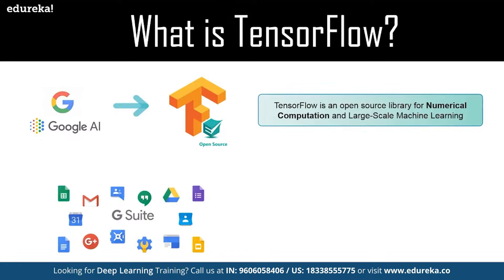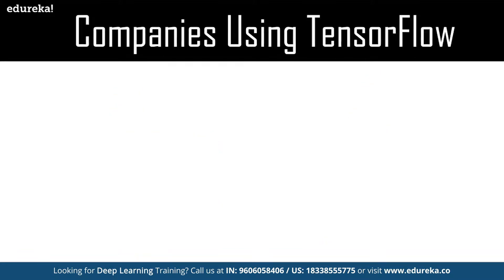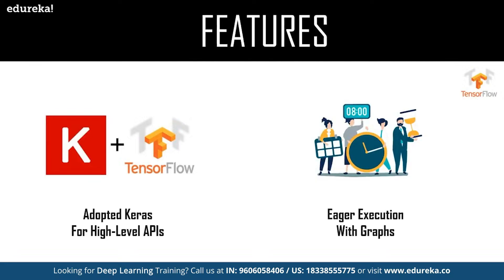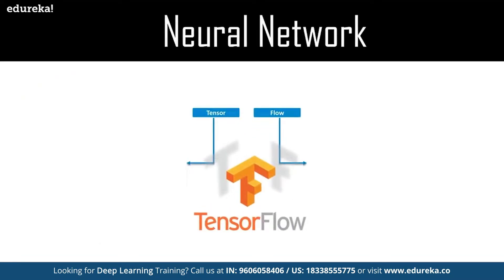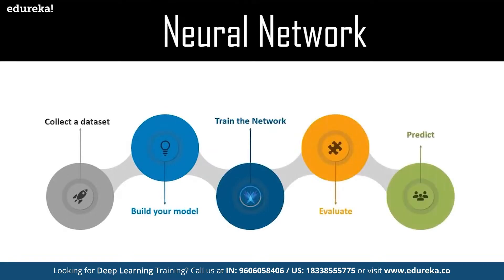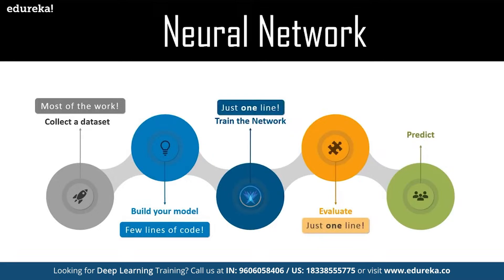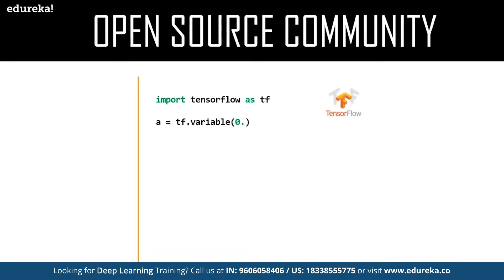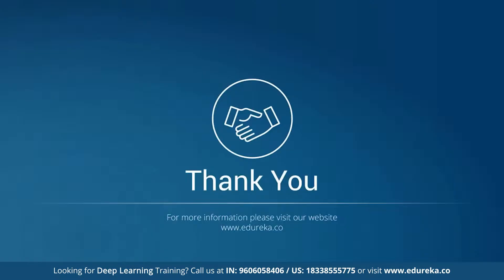TensorFlow In 10 Minutes | TensorFlow Tutorial For Beginners | Deep Learning & TensorFlow | Edureka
This Edureka video provides you with a basic introduction to TensorFlow: The amazing deep learning framework by Google. Below are the topics covered in this video:

1. What is TensorFlow?
2. Companies using TensorFlow
3. Features of TensorFlow
4. What are Tensors?
5. What are Neural Networks?
6. TensorFlow Open Source Community

Join our Meetup group and never miss any free live webinar

About the course:

Edureka's Deep Learning in TensorFlow with Python Certification Training is curated by industry professionals as per the industry requirements & demands. You will master the concepts such as SoftMax function, Autoencoder Neural Networks, Restricted Boltzmann Machine (RBM) and work with libraries like Keras & TFLearn. The course has been specially curated by industry experts with real-time case studies.

Objectives:

Deep Learning in TensorFlow with Python Training is designed by industry experts to make you a Certified Deep Learning Engineer. The Deep Learning in TensorFlow course offers:
In-depth knowledge of Deep Neural Networks
Comprehensive knowledge of various Neural Network architectures such as Convolutional Neural Network, Recurrent Neural Network, Autoencoders
Implementation of Collaborative Filtering with RBM
The exposure to real-life industry-based projects which will be executed using TensorFlow library
Rigorous involvement of an SME throughout the AI & Deep Learning Training to learn industry standards and best practices

Why should one go for this course?

Deep Learning is one of the most accelerating and promising fields, among all the technologies available in the IT market today. To become an expert in this technology, you need structured training with the latest skills as per current industry requirements and best practices.

Besides strong theoretical understanding, you will be working on various real-life data projects using different neural network architectures as a part of the solution strategy.

Additionally, you will receive guidance from a Deep Learning expert who is currently working in the industry on real-life projects.

Skills that you will be learning:

Deep Learning in TensorFlow with Python Training will help you to become a Deep Learning Engineer. It will hone your skills by offering you comprehensive knowledge on Deep Learning in TensorFlow. It will also acquaint you with the required hands-on experience for solving real-time industry-based Deep Learning projects. During this course you will be trained by our expert instructors on:

Deep Learning and TensorFlow Concepts
Working with Convolutional Neural Network (CNN) and Recurrent Neural Network (RNN)
Proficiency in Long short-term memory (LSTM)
Implementing Keras, TFlearn, Autoencoders
Implementing Restricted Boltzmann Machine (RBM)
Knowledge of Neural Networks & Natural Language Processing (NLP)
Using Python with TensorFlow Libraries
Perform Text Analytics
Perform Text Processing

However, Deep learning is not just focused on one industry or skill set, it can be used by anyone to enhance their portfolio.